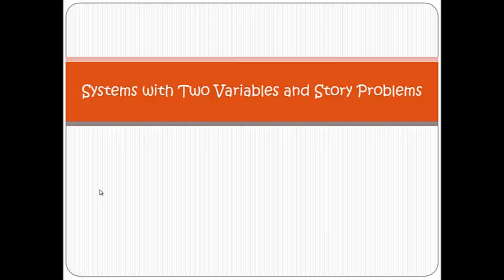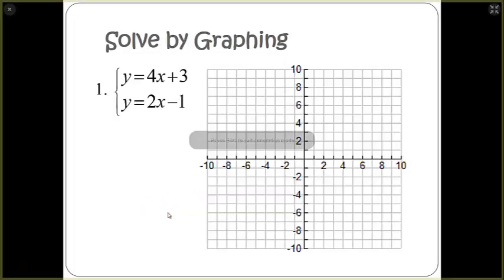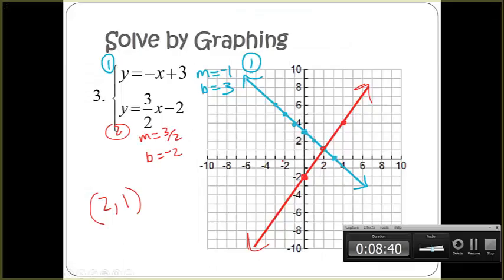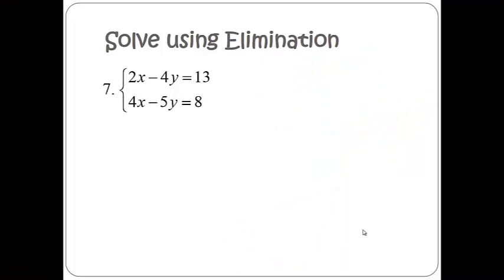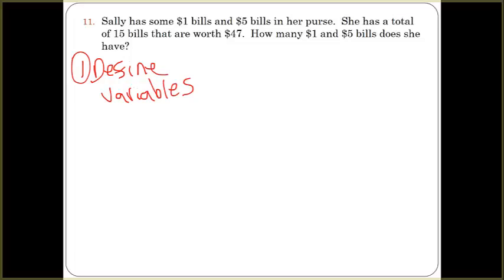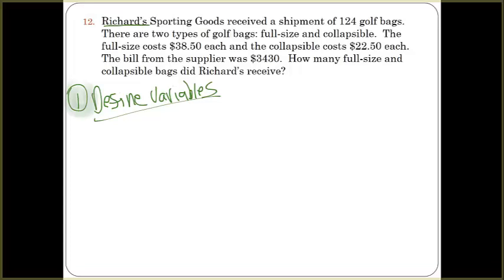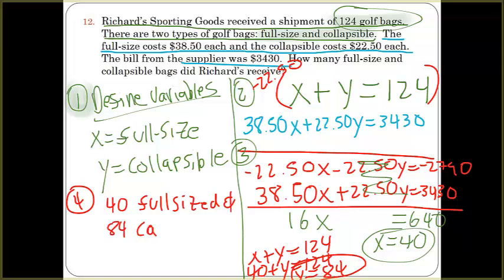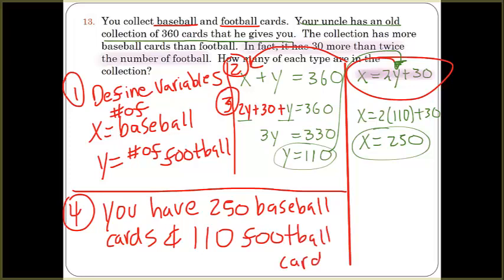Systems with 2 varialbes and story problems